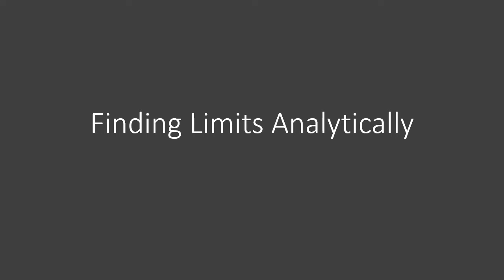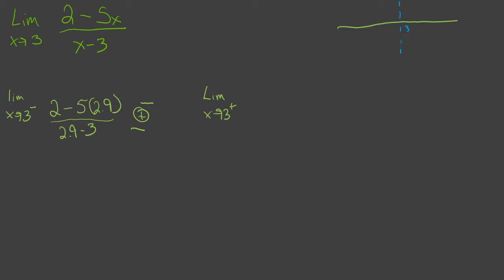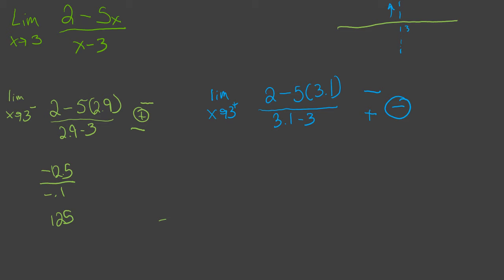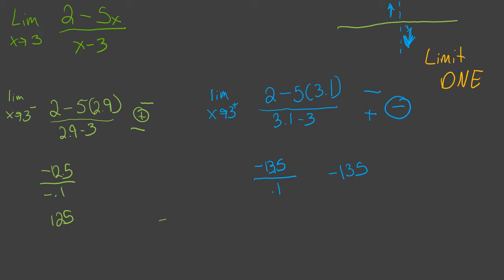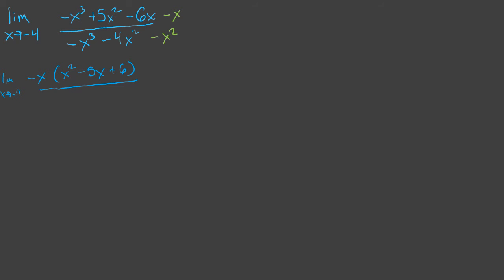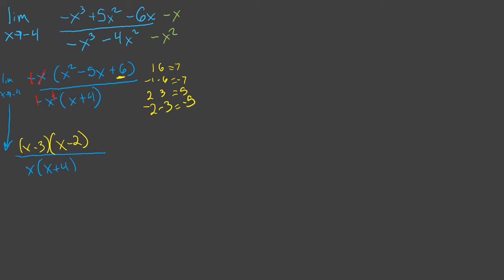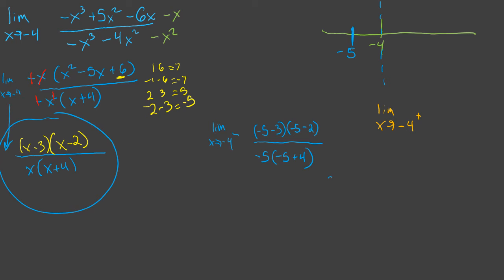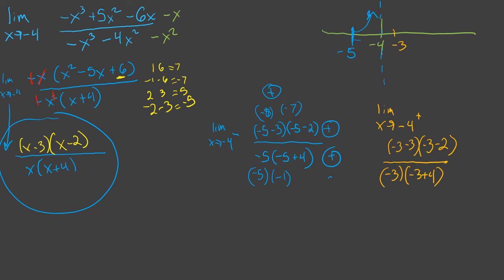2.4 Finding Limits Analytically - 2 examples